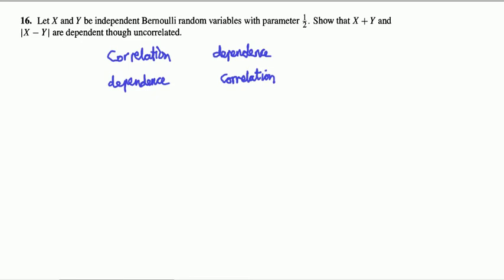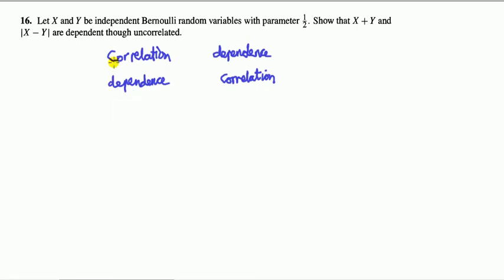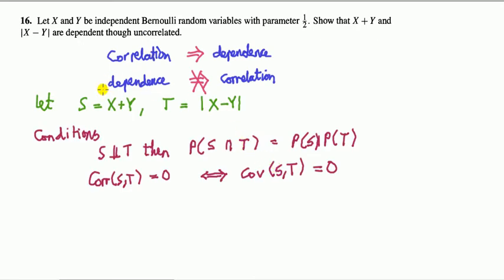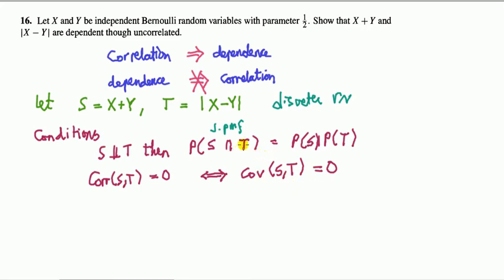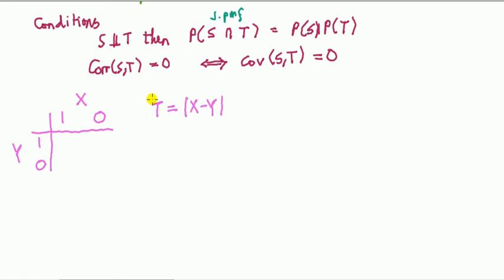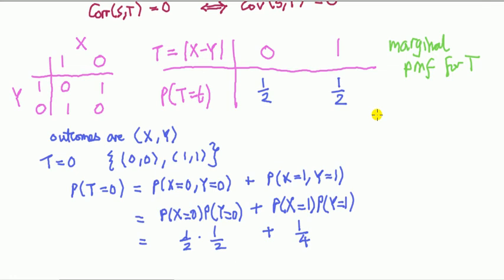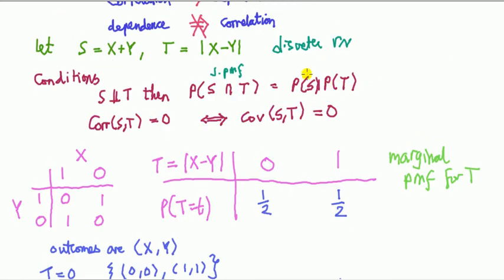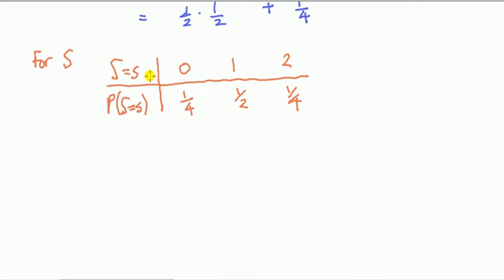#25 Dependence does not imply correlation - example with discrete bivariate random variables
It's true that 2 correlated variables are dependent, but it;s not true that 2 variables that are dependent need be correlated. Our example of  this 2nd result requires construction of:
- the joint probability mass function,
-marginal pmf,
- and the working using these to check the condition of independence,
-and work out the covariance of random variables.